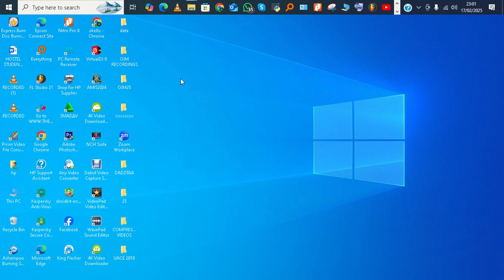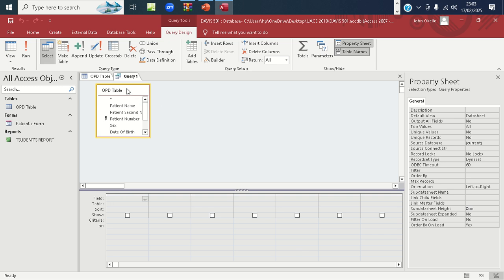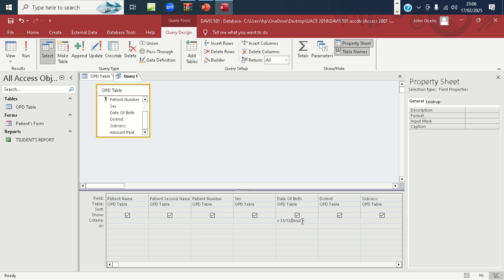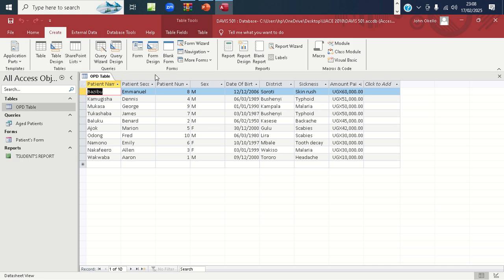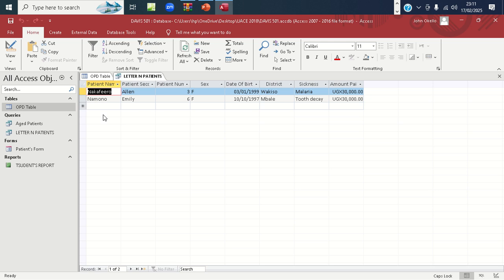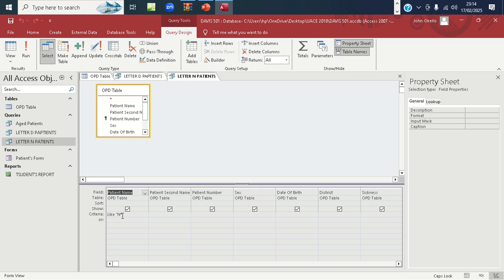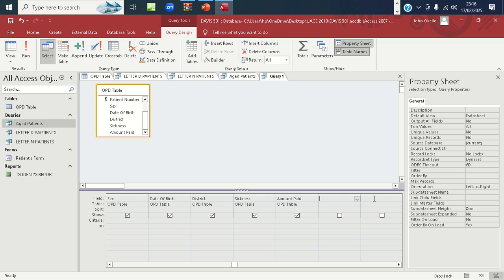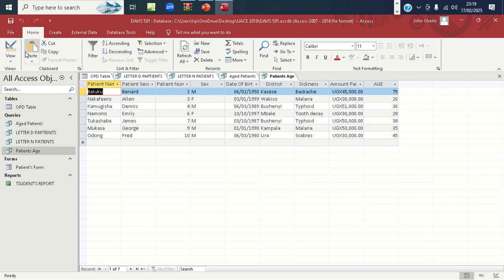Using wildcards lesson 6